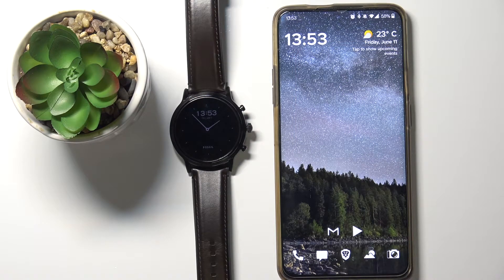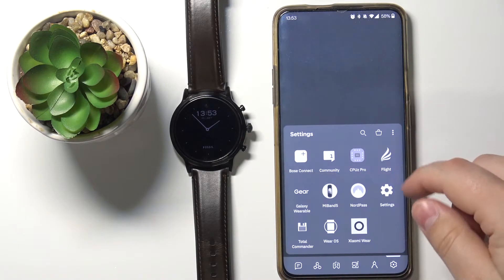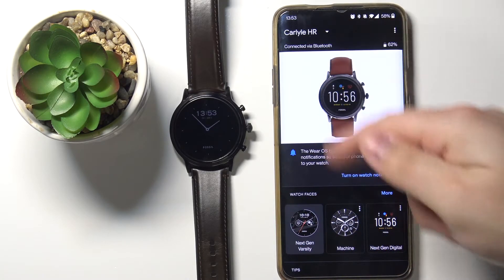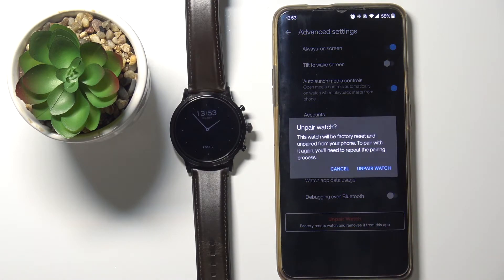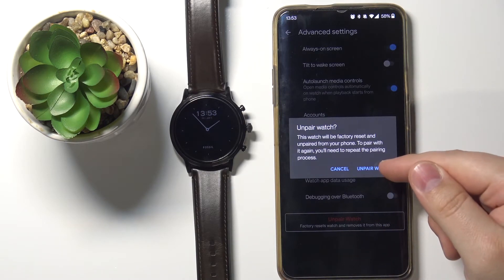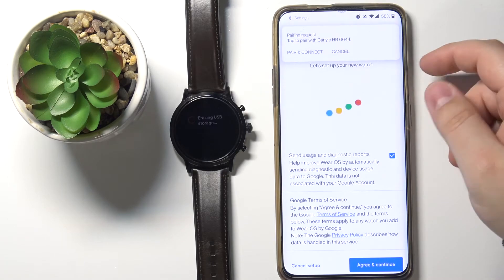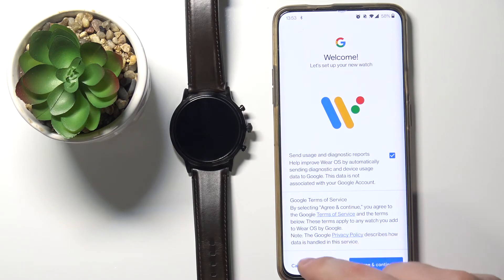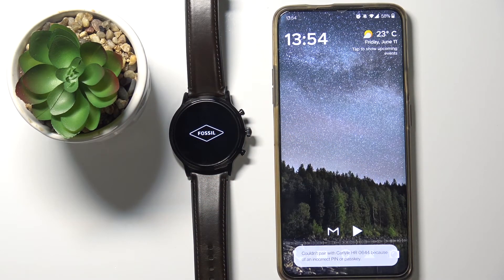How to Unpair FOSSIL Carlyle GEN 5 from Phone – Erase Bluetooth Connection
Wondered how to smoothly remove the Bluetooth connection between FOSSIL Carlyle GEN 5 and the phone? Are you looking for a solution to unpair FOSSIL Carlyle GEN 5? In the enclosed guide, we explain to you how to successfully unpair FOSSIL Carlyle GEN 5. If you want to remove the Fossil watch from your smartphone, check out the uploaded tutorial and learn how to get access to the settings that allow disconnecting FOSSIL Carlyle GEN 5 from your phone. Let’s use our instructions and reset Fossil data from your smartphone easily. Visit our HardReset.info YT channel and get many useful tutorials for FOSSIL Carlyle GEN 5.

How to unpair FOSSIL Carlyle GEN 5? How to unpair devices? How to disconnect FOSSIL Carlyle GEN 5? How to disconnect FOSSIL Carlyle GEN 5 from the phone? How to unpair FOSSIL Carlyle GEN 5 from the phone? How to remove the connection between FOSSIL Carlyle GEN 5 and the phone?